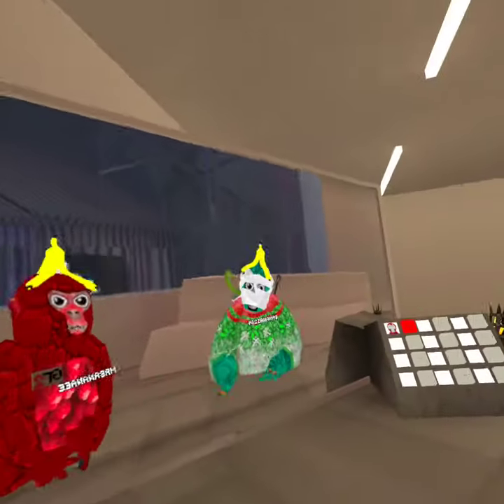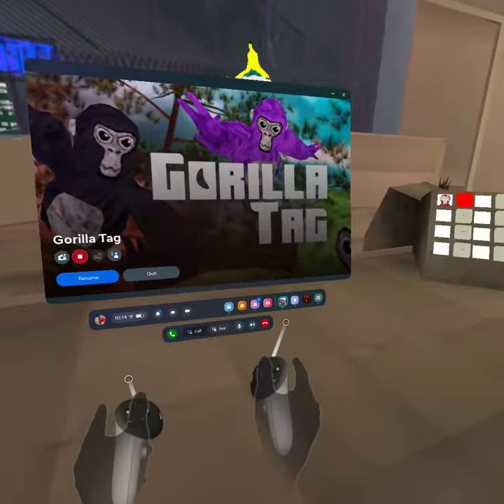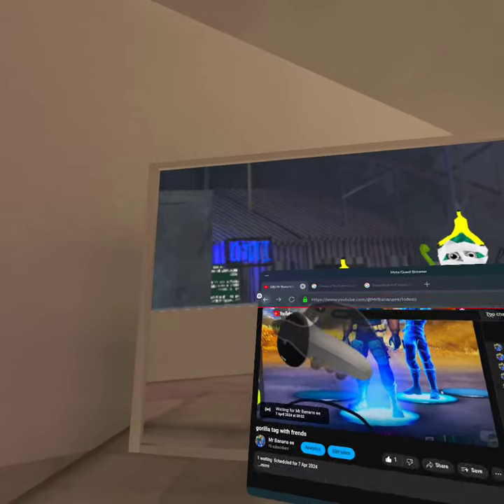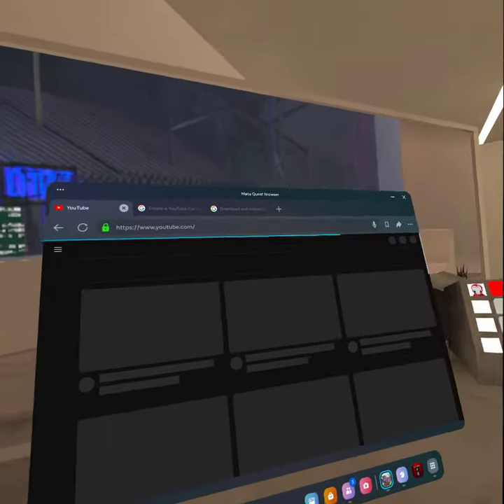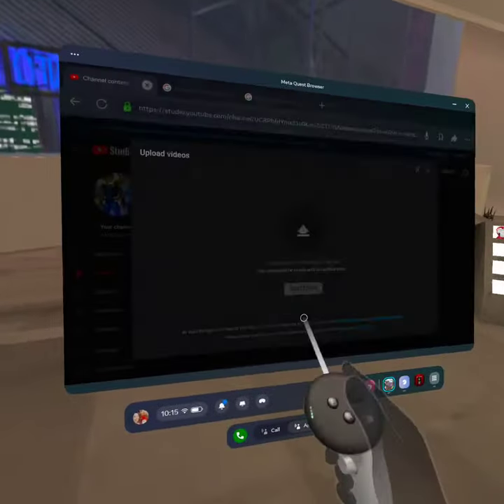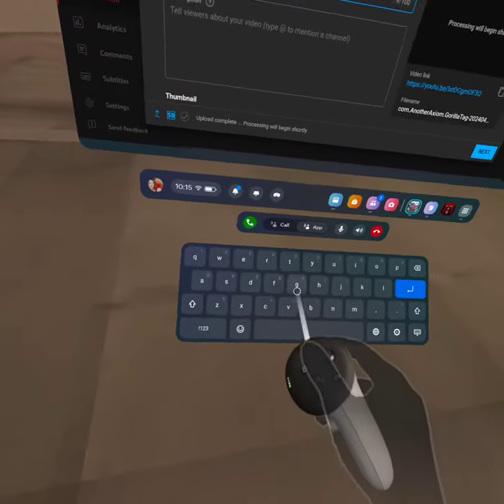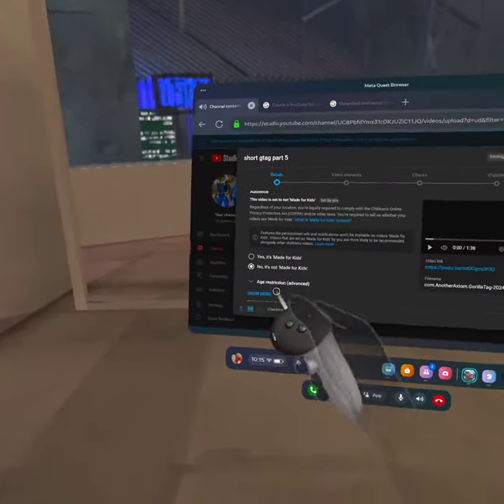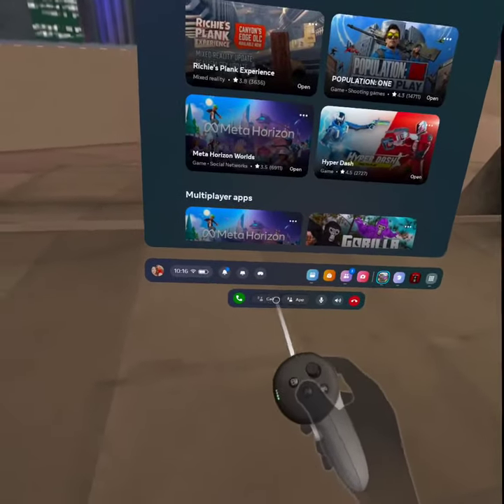how to post a youtube video on quest3